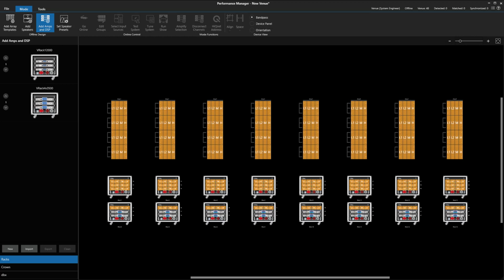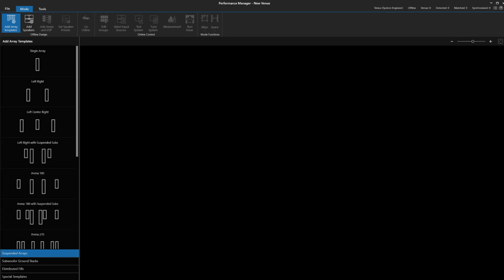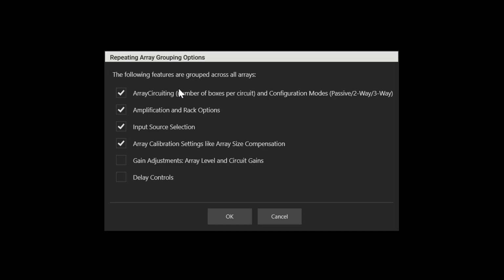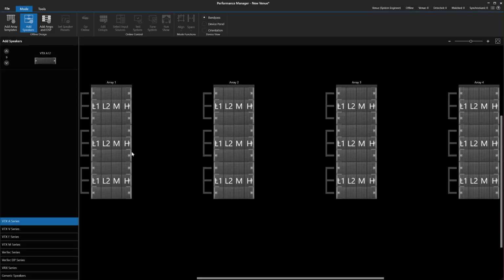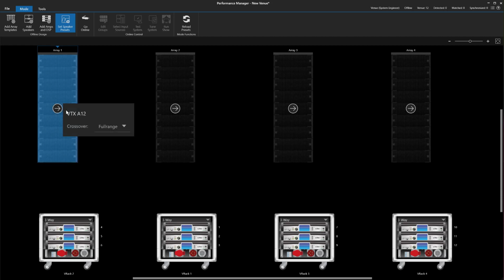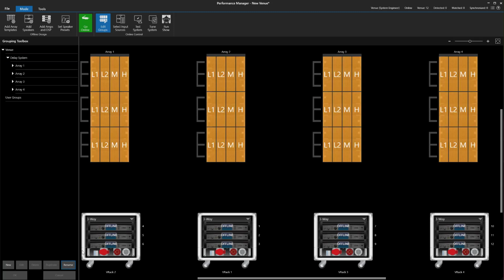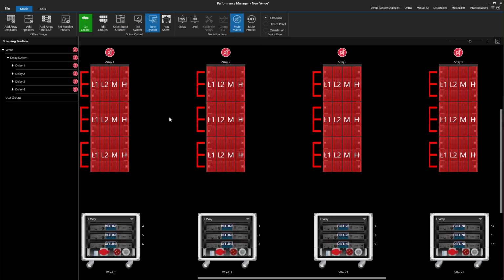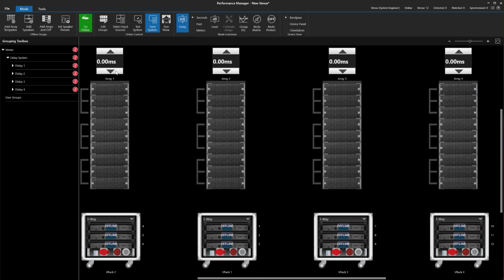JBL Performance Manager Repeating Array Template – Example 1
This video demonstrates the details aligning with JBL Performance Manager Repeating Array Template – Example 1.

JBL Performance Manager is the next-generation software application designed to configure networked audio systems for corporate and live concert events and systems within performance venues such as theaters and houses of worship. Using Performance Manager dramatically reduces design time, simplifies networking, and automates control interface configuration. The patented workflow paradigm of the Performance Manager interface guides the system designer through the complete system design, configuration, and control process. In many ways, the entire process feels and acts like a simple step-by-step wizard. Networking has been reduced to a simple drag-and-drop operation, and all test, tuning, and calibration control interfaces are embedded – no need to spend time designing control panels. Integration with Rational Acoustics’ world-renowned Smaart® acoustic testing and measurement software provides audio technicians and engineers with unprecedented access to measurement information—all delivered over the network in one screen. A dedicated show mode provides all the monitoring and control needed to have a complete picture of how the system performs in real-time.